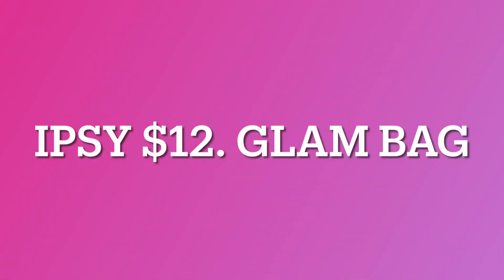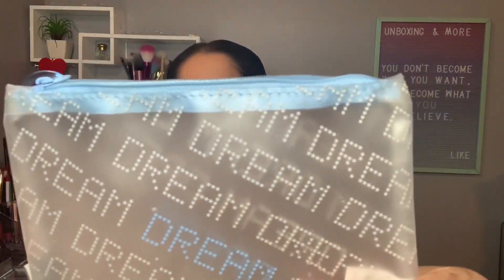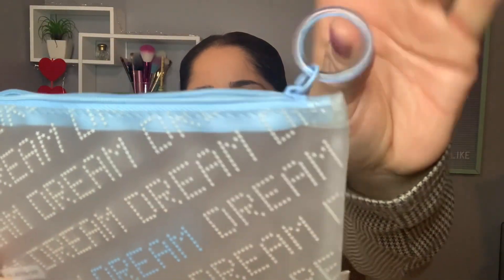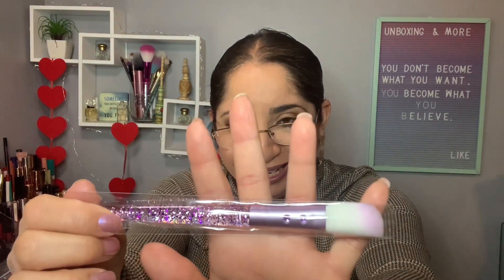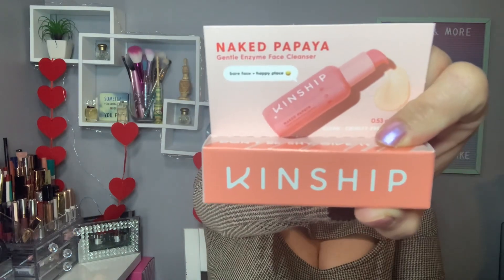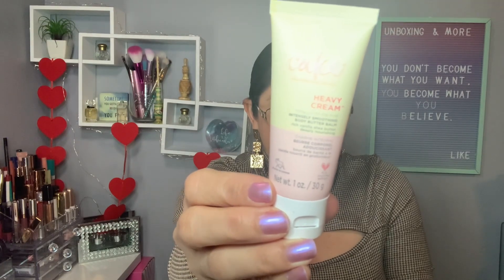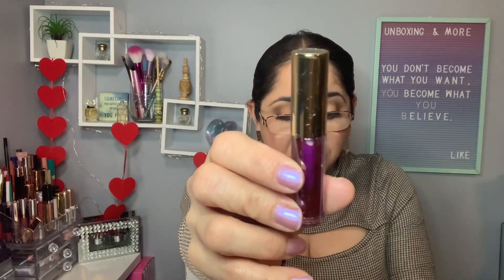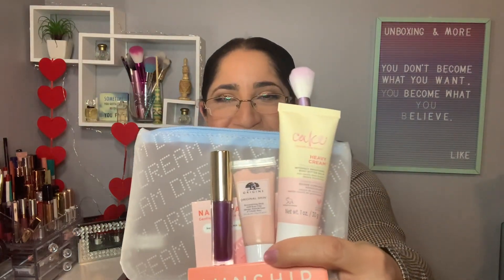IPSY $12. Glam Bag January 2021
Lisa’s Birthday Giveaway ends on January 28, 2021 at the end of the day. Lisa will be announcing the winner in her channel on her birthday January 29, 👉🏼

- $25. Base Box (The Base box includes 5 full-size beauty products every month.)
- $35. Premium Box (BoxyCharm Premium is a monthly subscription box that features 6-7 full-size beauty products)
- $50. BoxyLuxe (Every tree month) BoxyCharm Luxe is a quarterly upgrade to the BoxyCharm subscription that takes place every March, June, September, and December. Luxe boxes feature 8-9 full-size beauty, skincare, and lifestyle items.

 season.

 -$12. Glam Bag (5 sample size Products)
-$25. Glam Bag Plus: (5 full size products)can customize 1 item each month
-$55. GLAM BAG X
              -Every 3 months
              -7+ full-size faves worth up to $350
              -Choose 3 of your products

    - $21. Monthly
    - 3 Months $58.50 ($19.50 Monthly)
    - 6 Months $111. ($18.50 Monthly)
    - 12 Months $210. ($17.50 Monthly)

      -JOIN FOR ONLY $23.00 A MONTH
      -$250.00 PER YEAR
      -Get 6 or more monthly makeup and   skincare
      - Products valued at $100+
      -At least 3 Full-Size products in every box

❣️Singles Swag: Get $15. Off on your first box.

Mail or Package:
Johana Maysonet